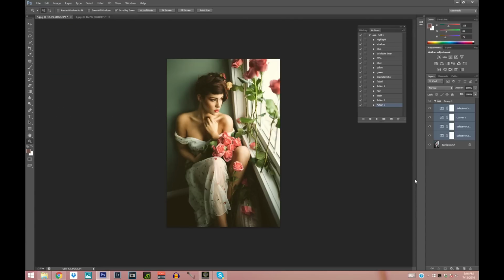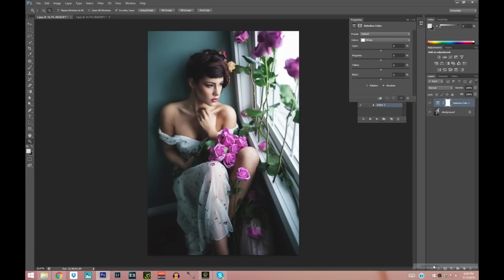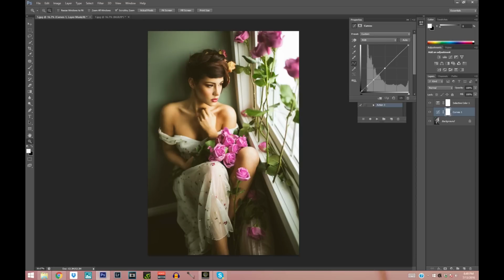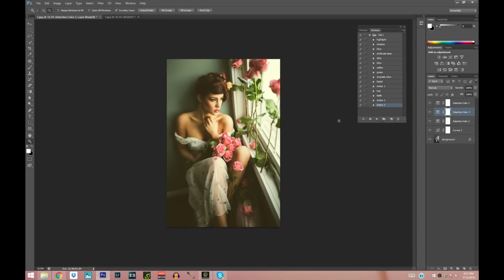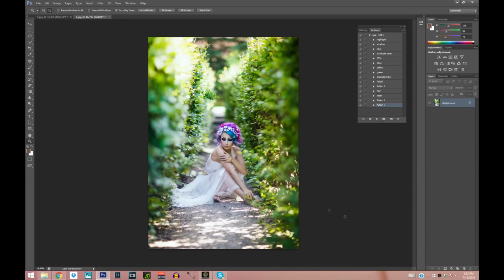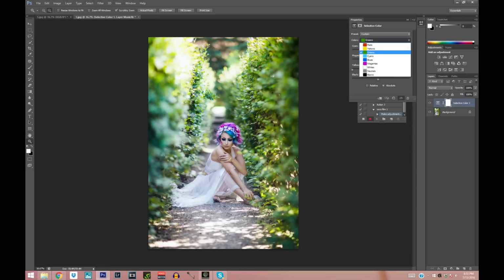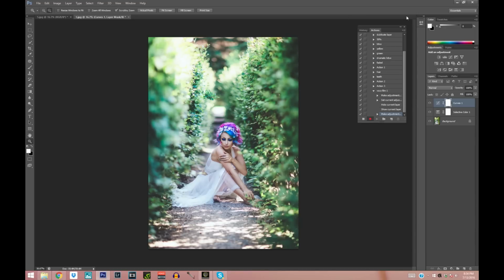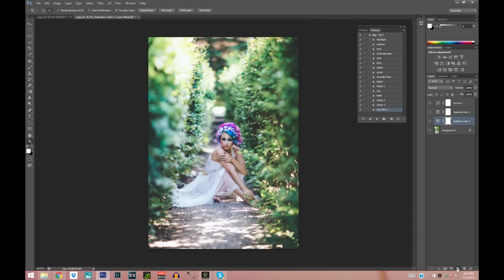Make Your Own "VSCO" Preset in Photoshop